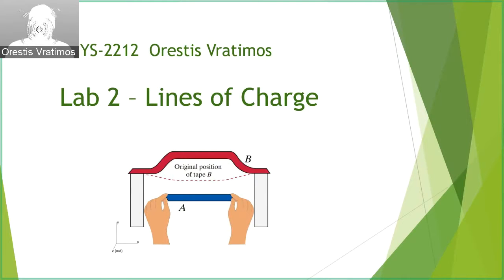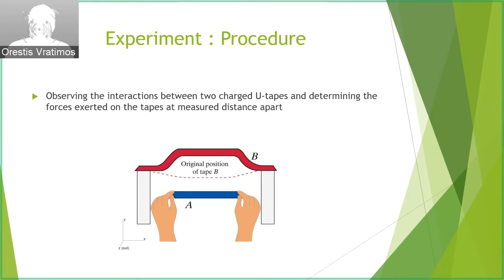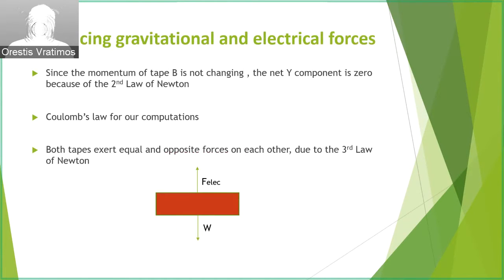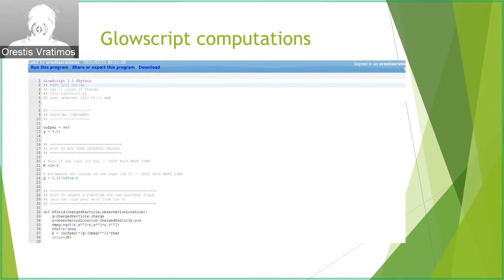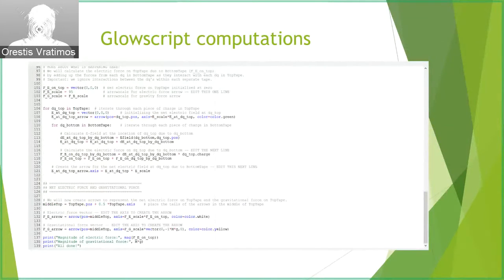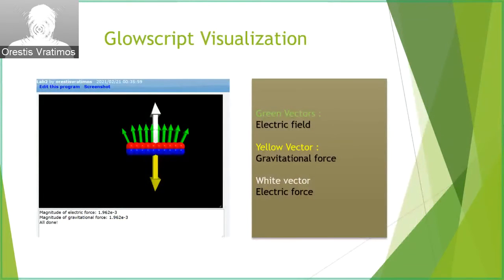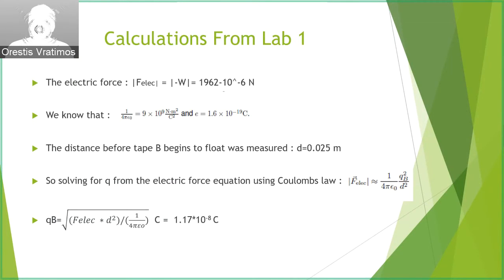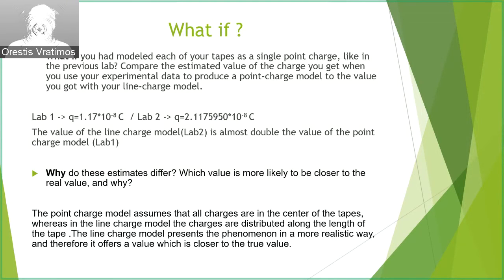PHYS-2212 Lab 2